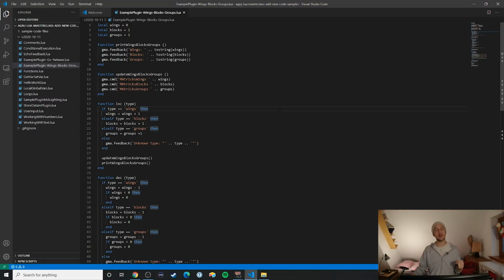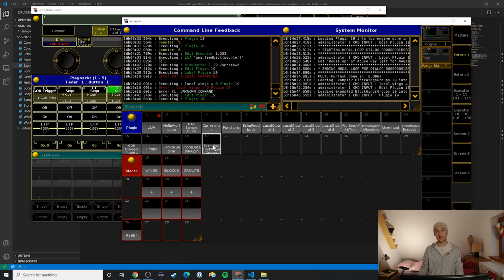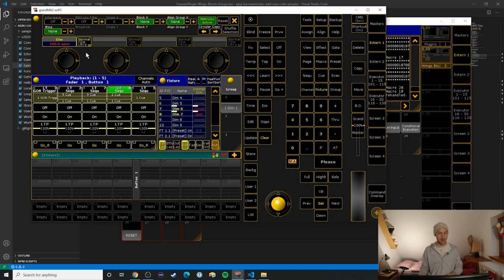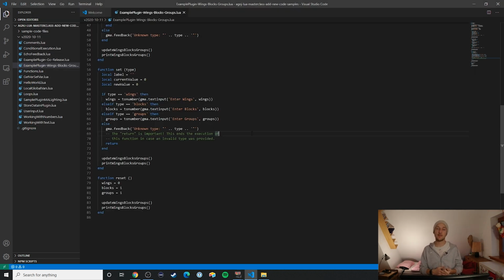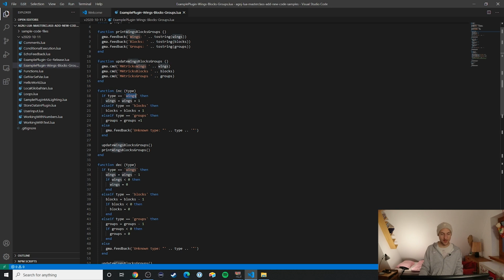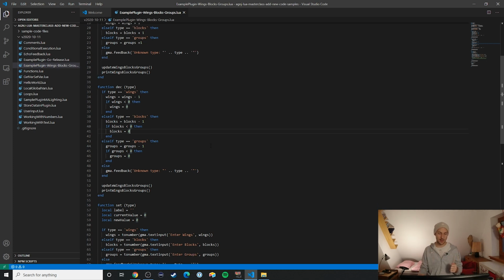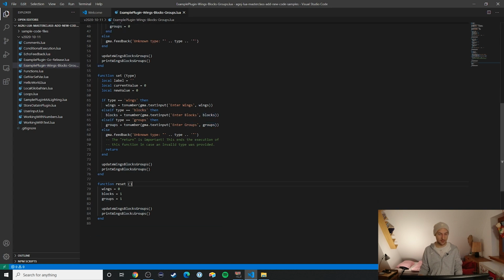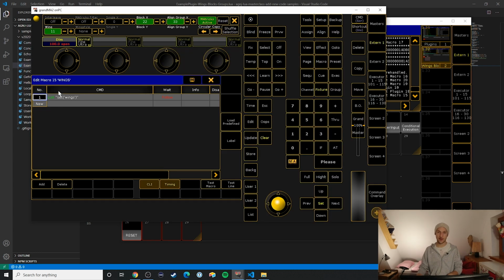#20 Control plugin with macros [Example Plugin #2] (LUA for GrandMA)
One of the coolest feature of a good plugin: It's so well written you can actually use a bunch of macros as the "user interface" for your plugin.

This is the second full-length example plugin of this course.